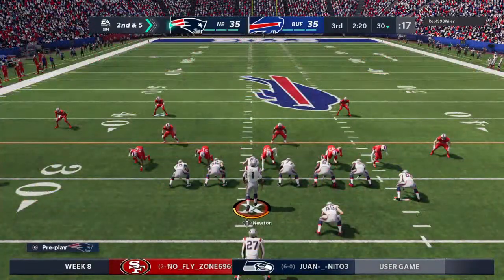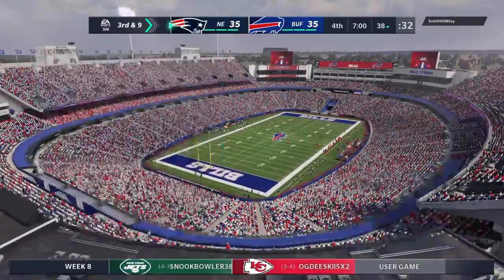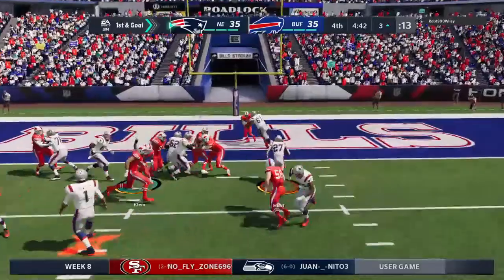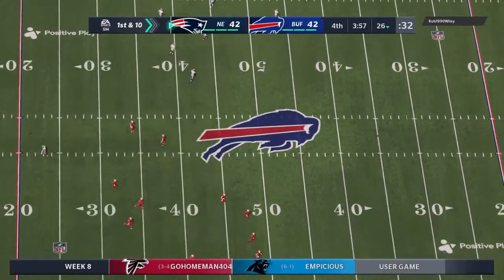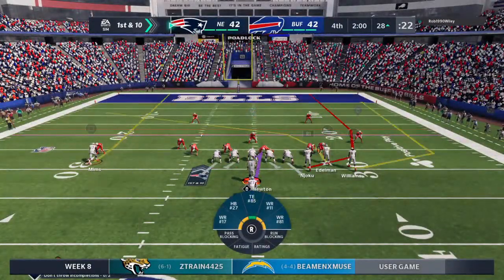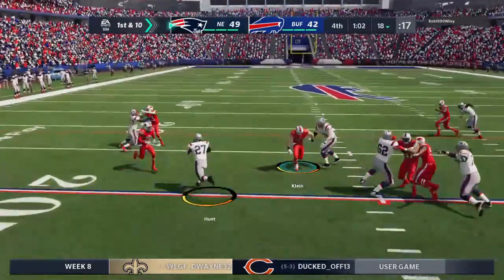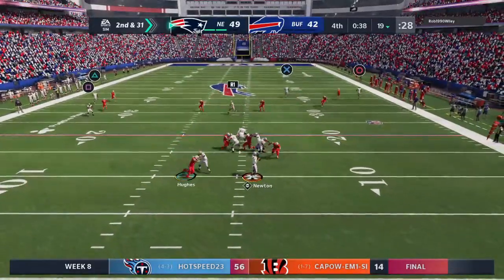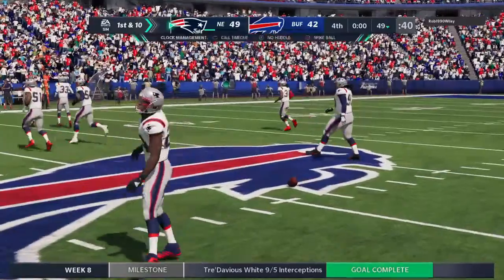Kingbuck241's Live PS4 Broadcast